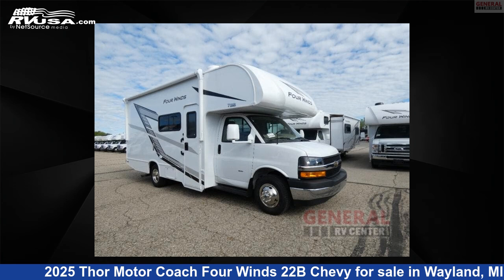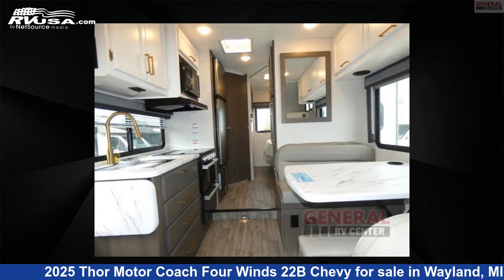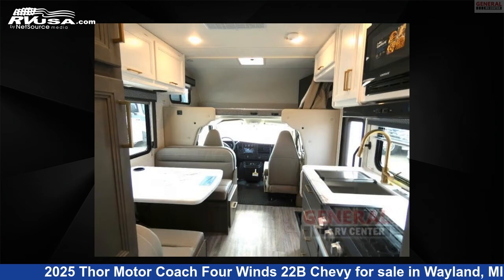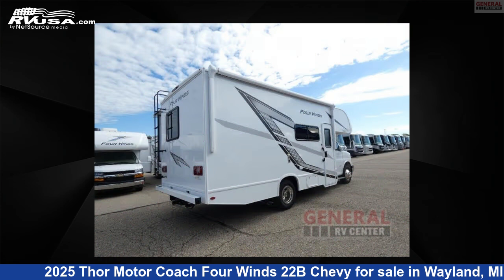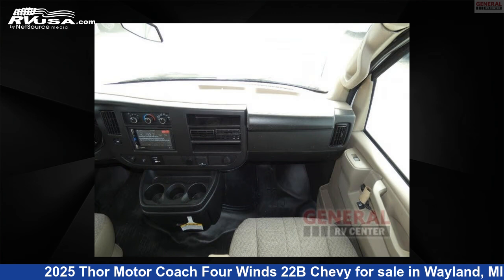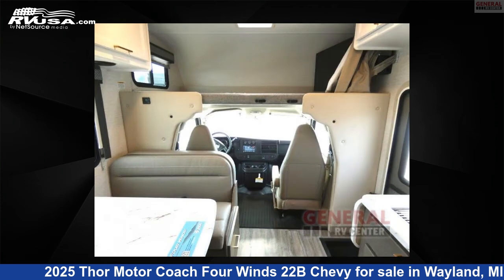Beautiful 2025 Thor Motor Coach Four Winds Class C RV For Sale in Wayland, MI | RVUSA.com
This 2025 Thor Motor Coach Four Winds 22B Chevy is a Class C RV. It is located in Wayland, MI 49348 and is offered for sale by General RV Center. This New Thor Motor Coach Is 24' 0" in length and features sleeps 5, Slideout, and 40 gal fresh water capacity. The floorplan layout of this Class C features Bunk Over Cab, Outdoor Entertainment. This 2025 Thor Motor Coach Four Winds 22B Chevy is built on a Chevrolet chassis.